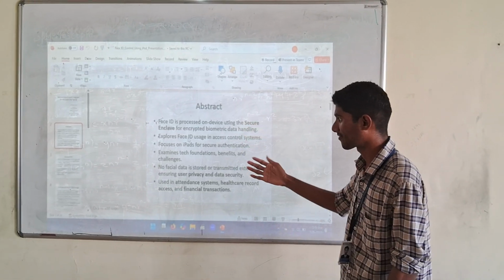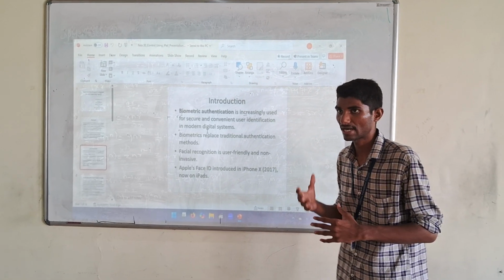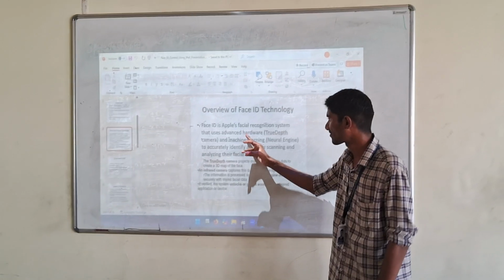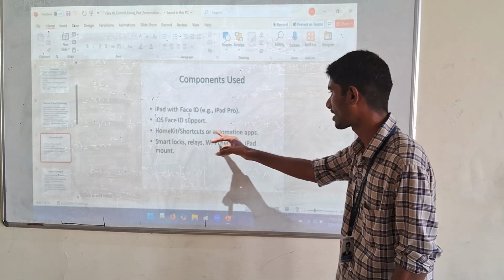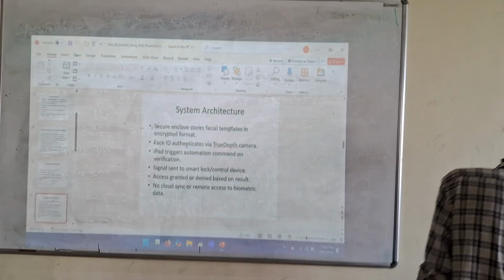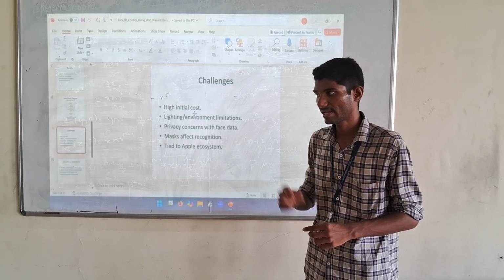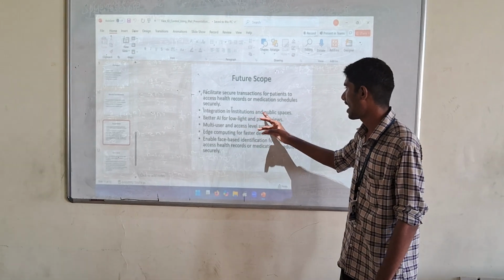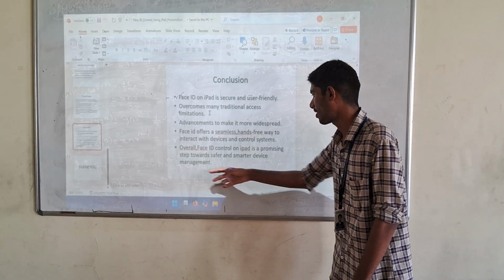Report on face id control system used in iphone and ipad